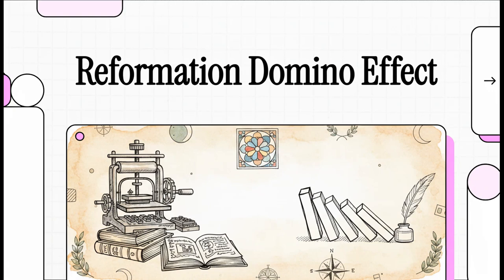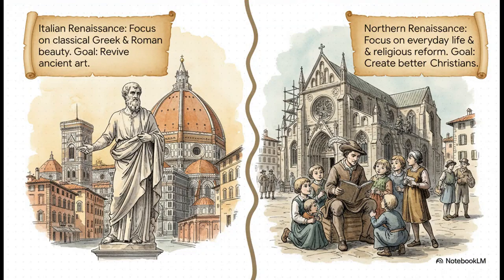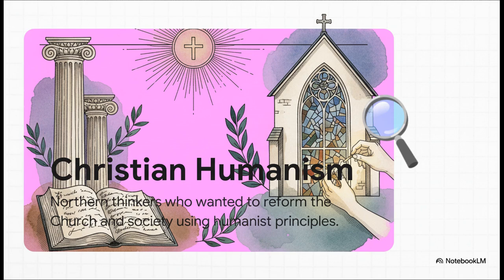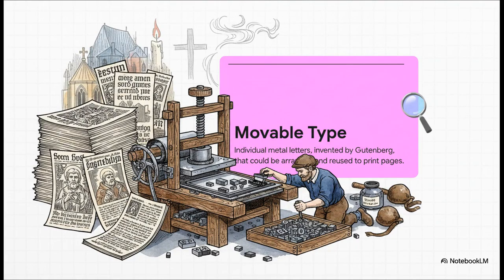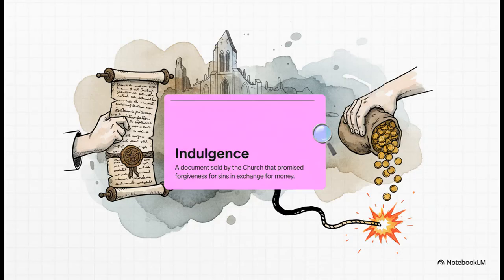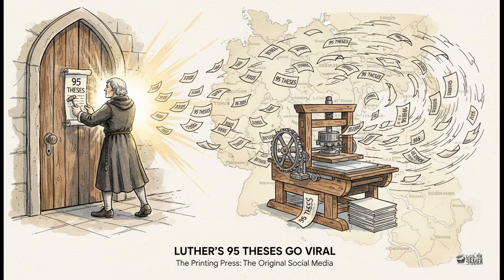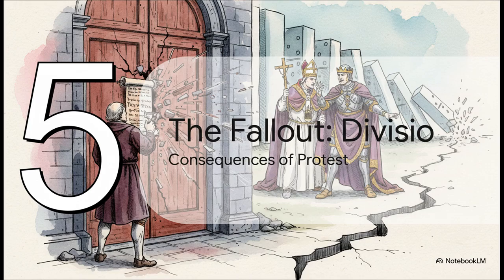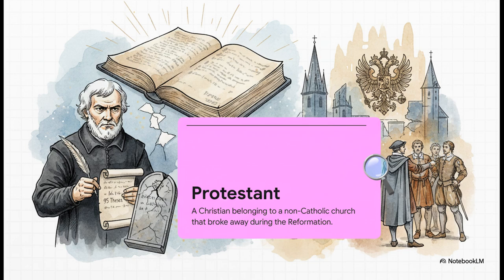Reformation Domino Effect